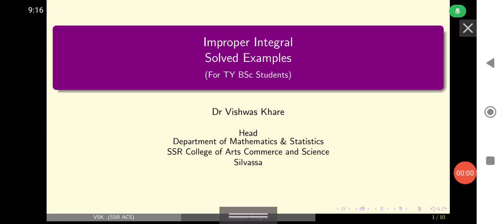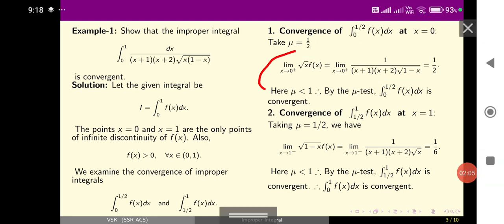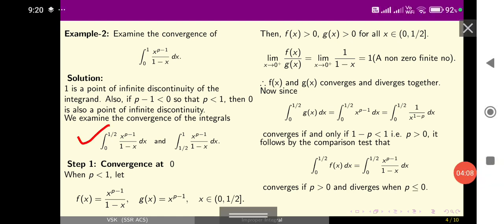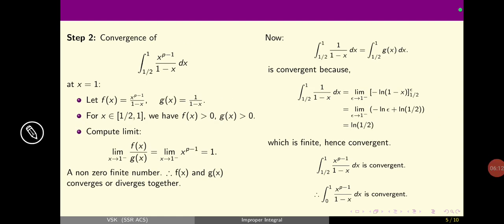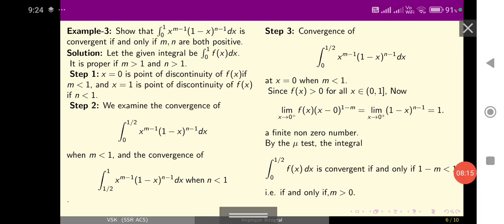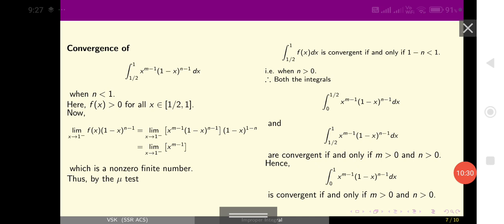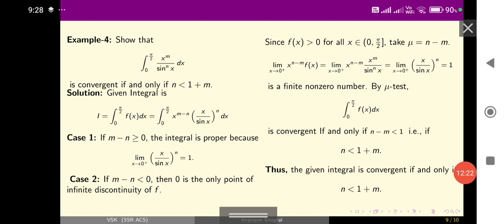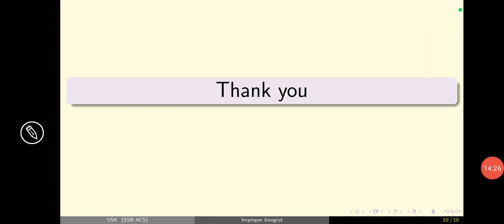Improper Integral Solved Example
Link to download PPT is